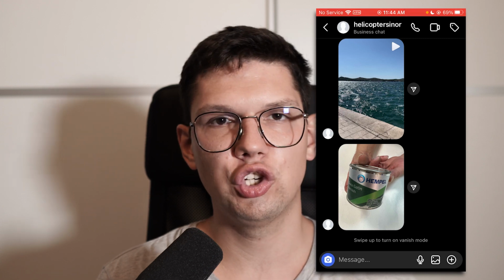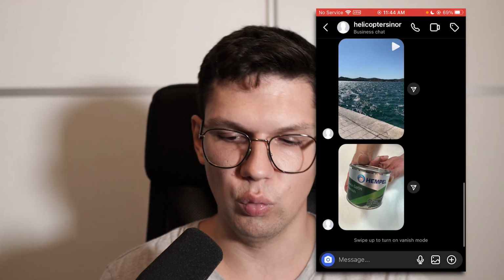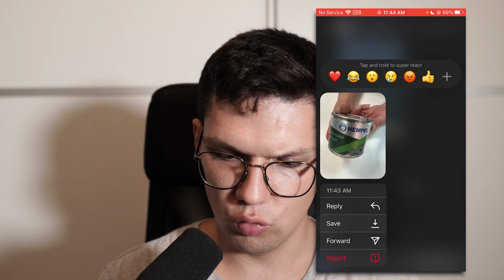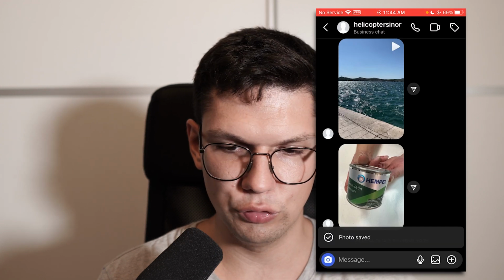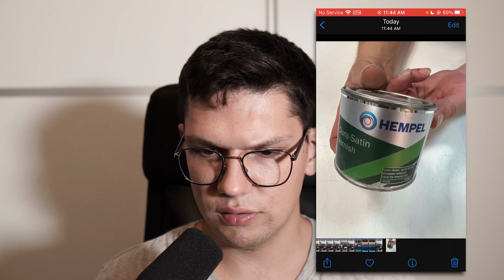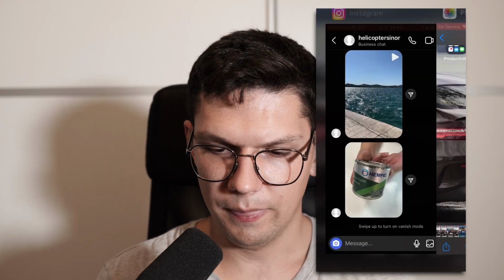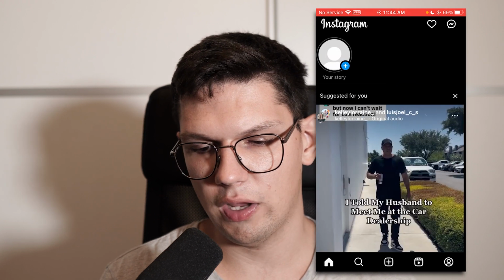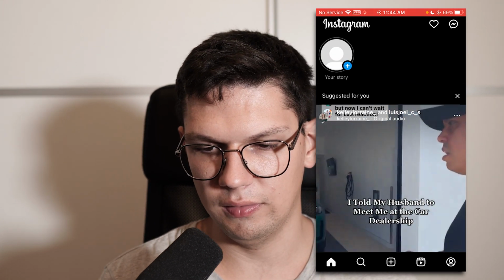How to Save Images from Instagram to Phone Gallery - Full Guide (latest update)